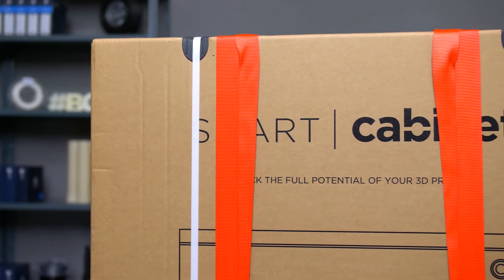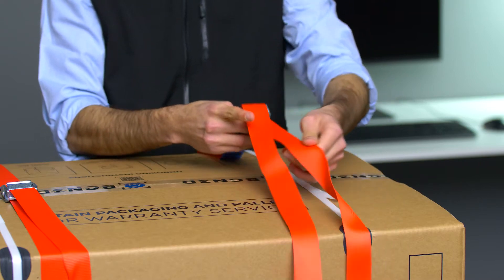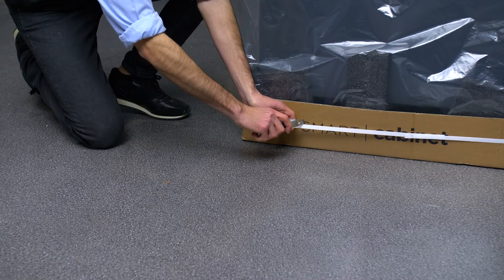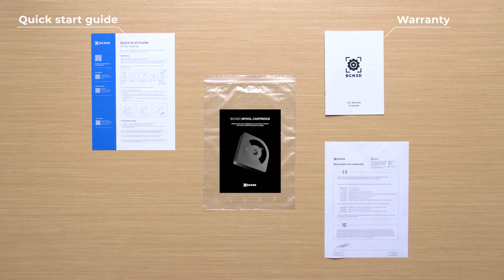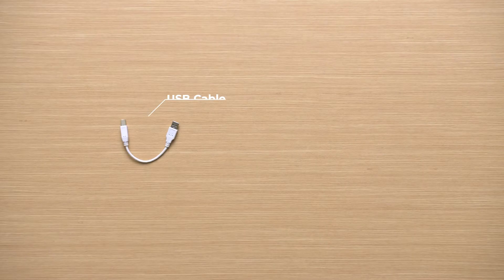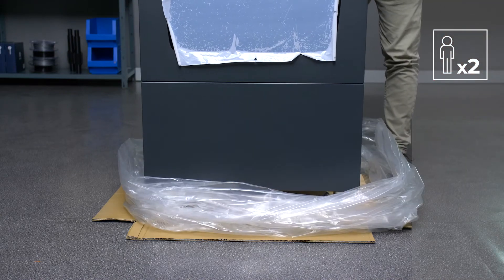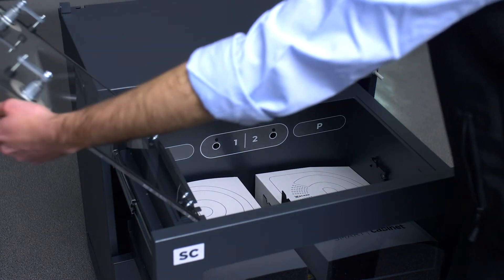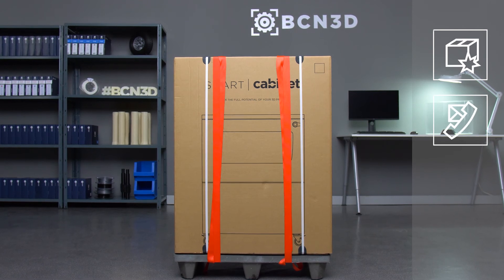Unboxing - BCN3D Smart Cabinet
A step-by-step guide on how to unbox your BCN3D Smart Cabinet.

If you have any further questions, please visit the BCN3D Knowledge Base

00:00 Introduction
00:19 Unboxing
01:11 Documentation
01:20 Components
01:48 Moving the Smart Cabinet
02:10 Removing protections
02:30 Filament cartridge
02:40 Importance of packaging